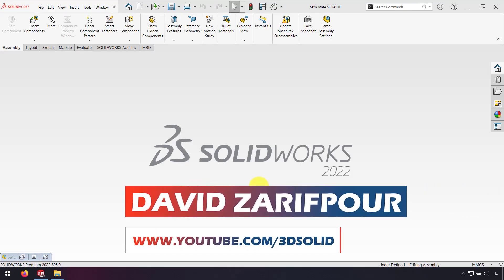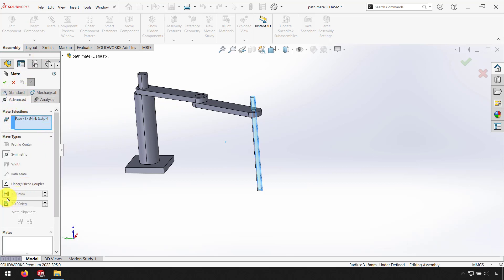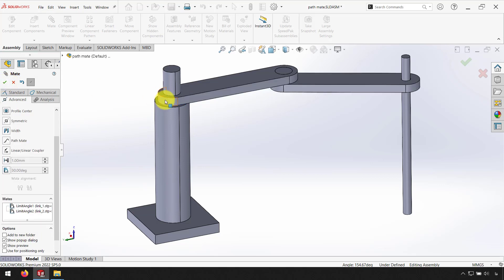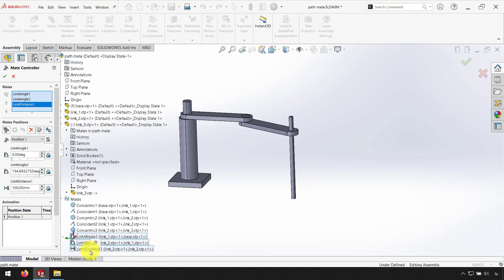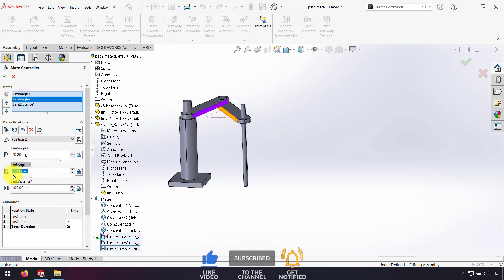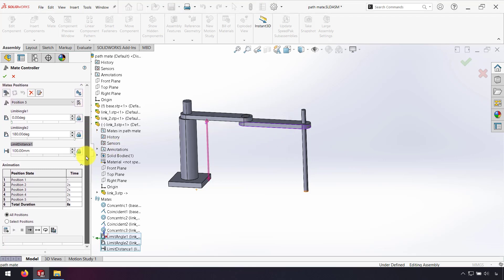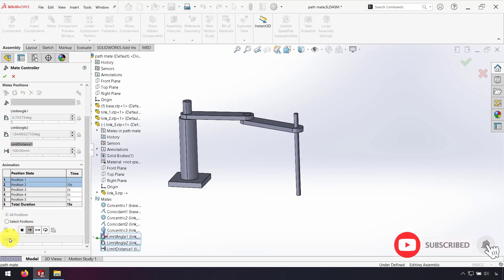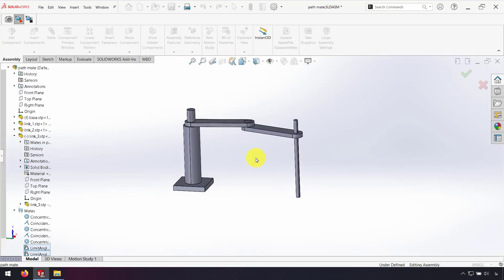SolidWorks tutorial | Mate controller SolidWorks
▶ How to use mate controller solidworks

In this tutorial you can see few SolidWorks tips.

You will learn below feature in SolidWorks:
- mate controller
- limit angle
- limit distance